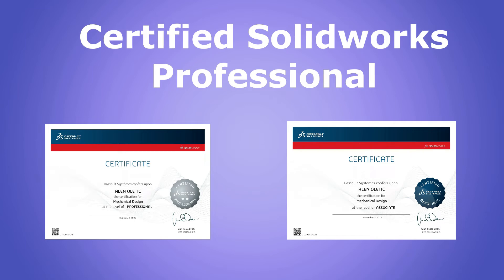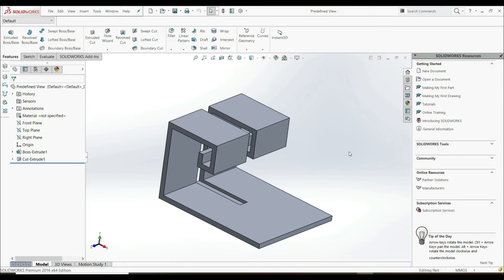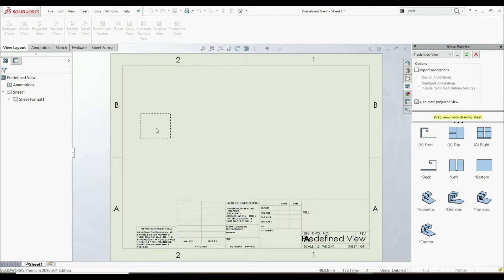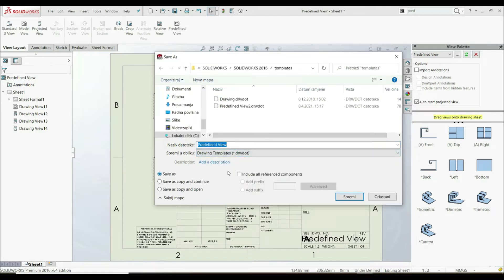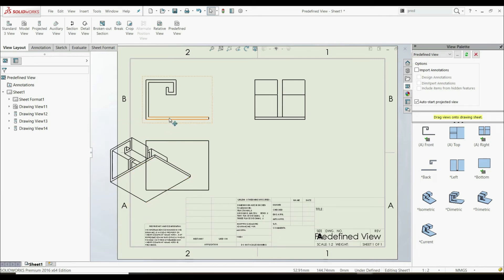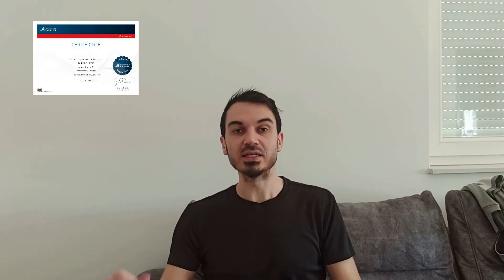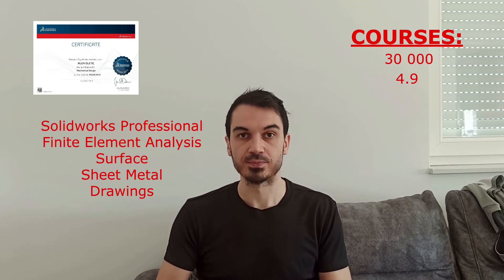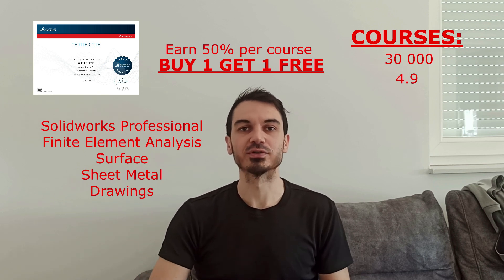Solidworks Tutorial - Predefined View